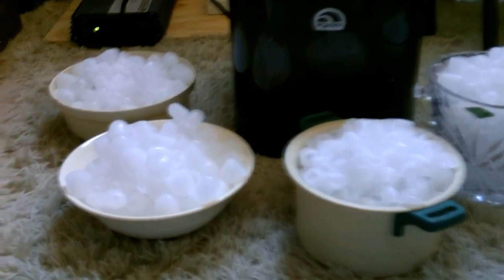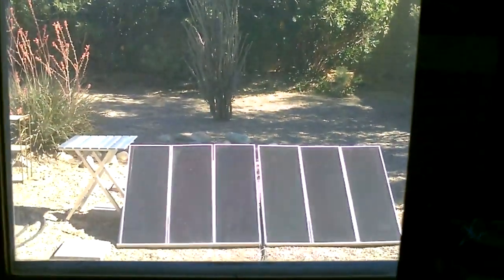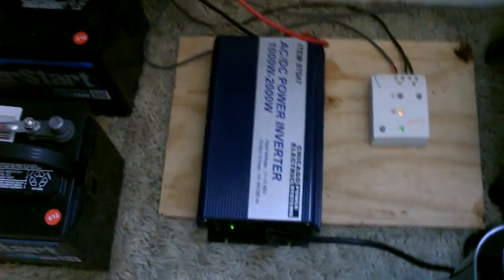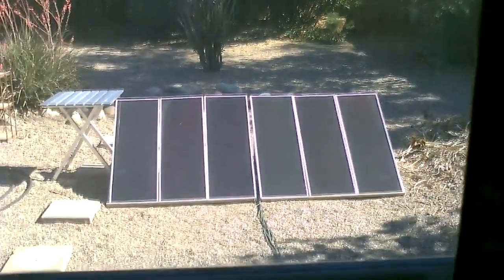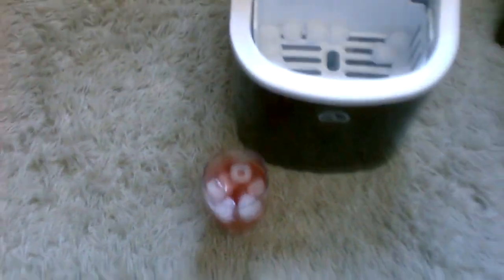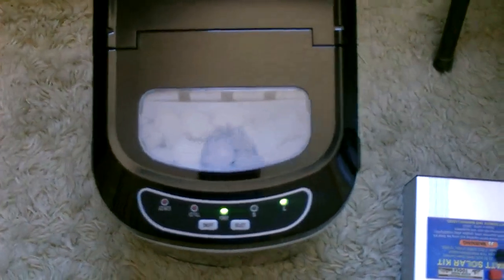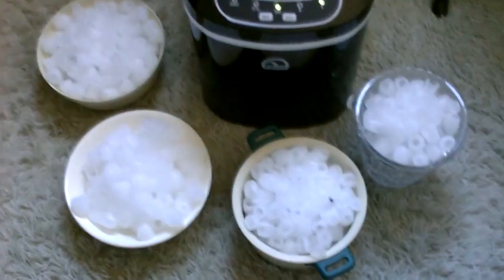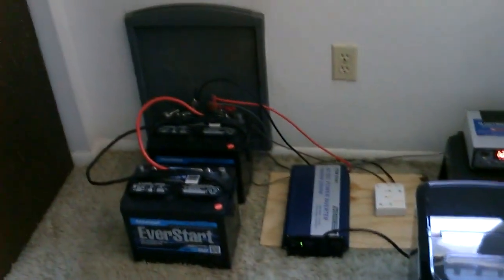Solar powered ice machine! - DIY Solar ice maker! (up to 26 lbs. a day!)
solar ice maker DIY. solar powered ice machine is an easy way to make ice using solar panels. great for when no "grid power" is available. uses only 90 watts. simple DIY project. my video titled, "how to hook up solar panels (with battery bank)" shows in great detail how to hook up all wires and cables.  use a 1000 watt inverter when running icemaker (it uses only 90 watts but it needs to pull 800 watts for a tenth of a second to get started). makes up to 26 pounds of ice per day.